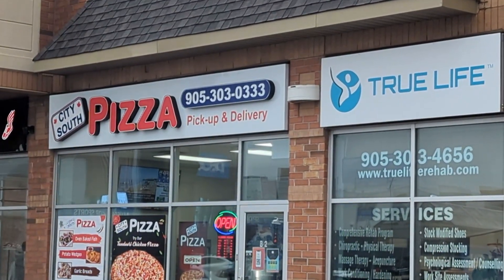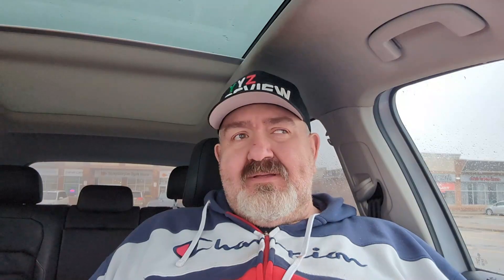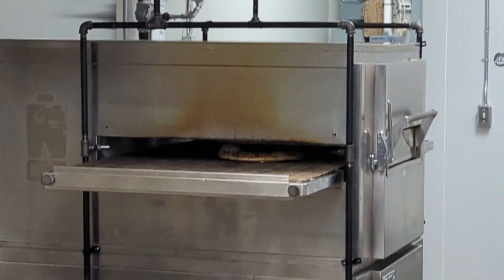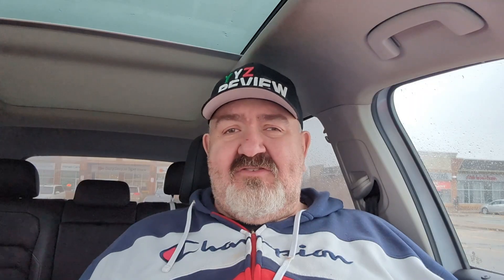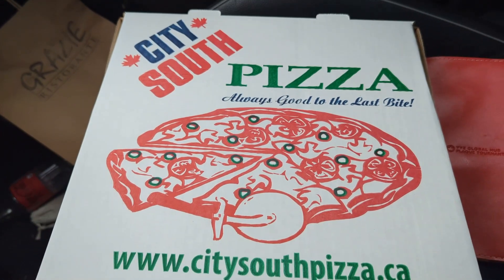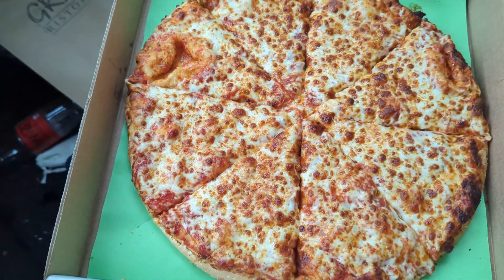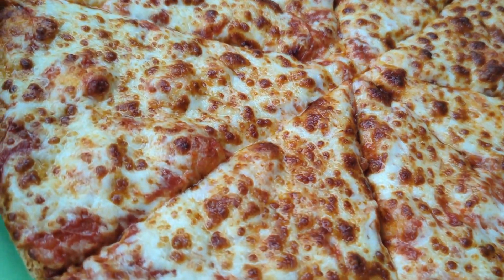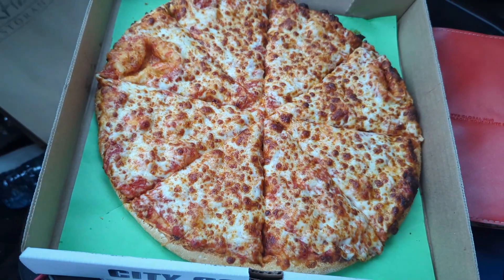NEW PIZZA JOINT OPEN IN VAUGHAN...CITY SOUTH PIZZA YYZ REVIEW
This Brampton Pizzeria has opened up in the Woodbridge Area. Welcome. conveyer oven not my thing